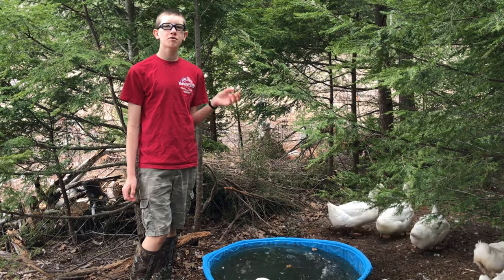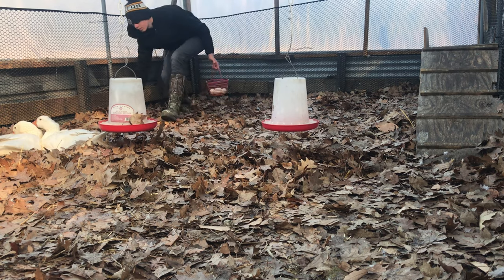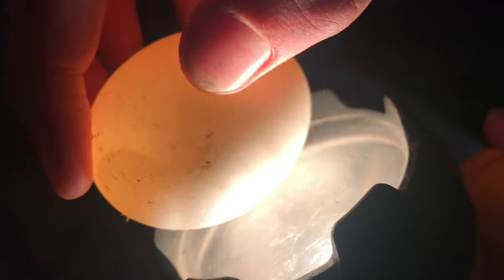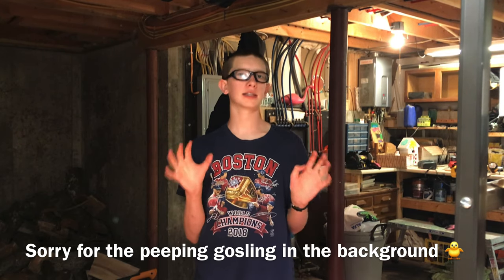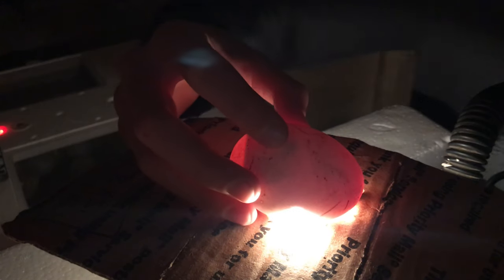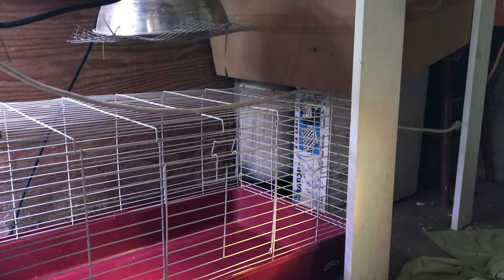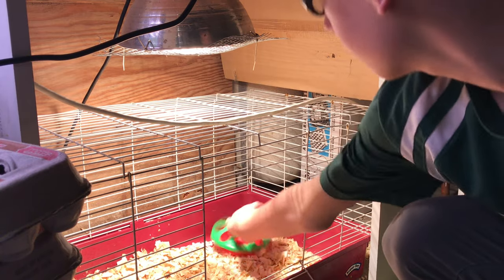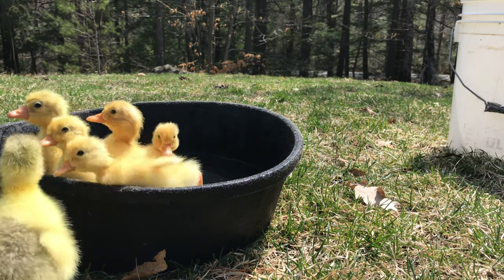Hatching Ducks, Geese & Chickens With an Incubator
In this video I go through the complete process of hatching ducklings, goslings, and baby chickens. I start  with collecting the eggs and go through temperature and humidity, basic brooder set  up, and removing the hatchlings from the incubator.